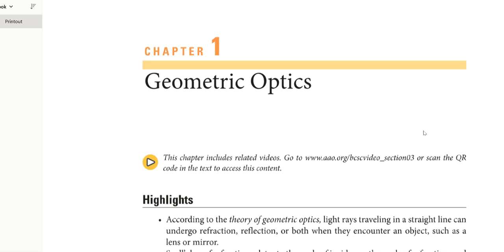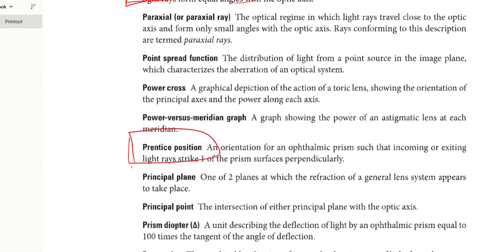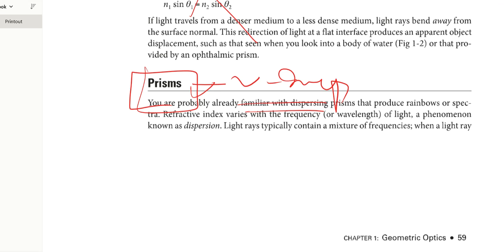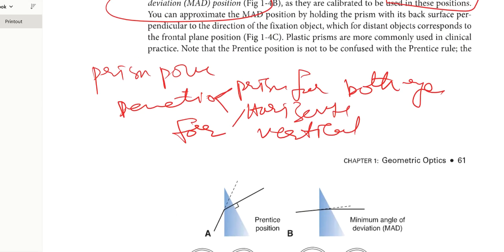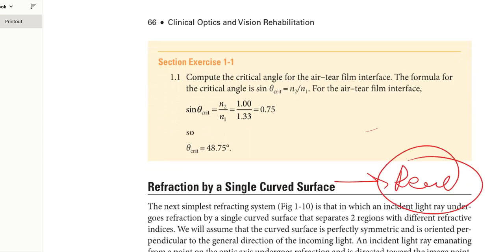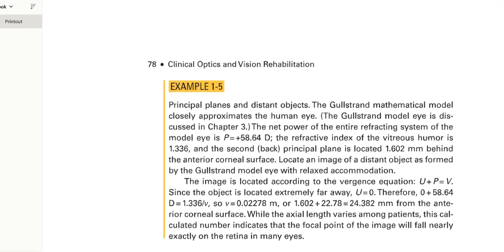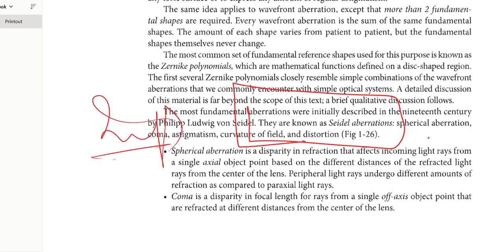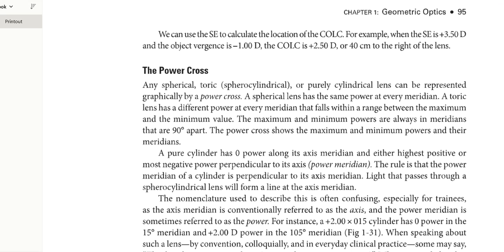LECTURE 2, Part 1/ Geometric OPTICS unit/AMERICAN ACADEMY OPTICS/ICO OPTICS